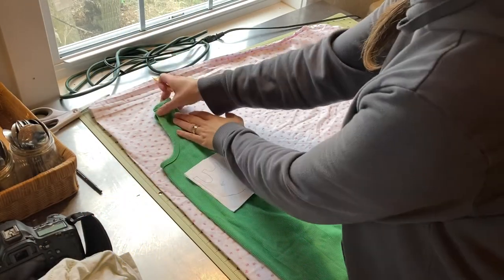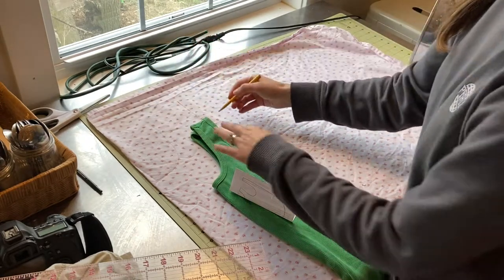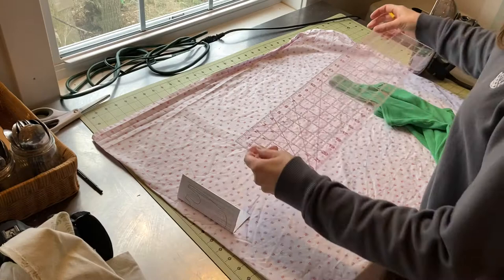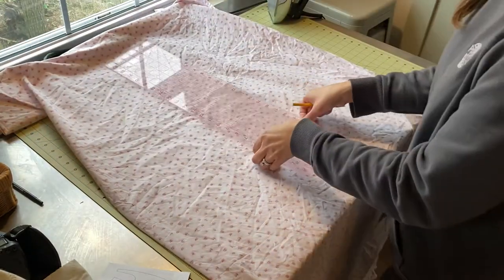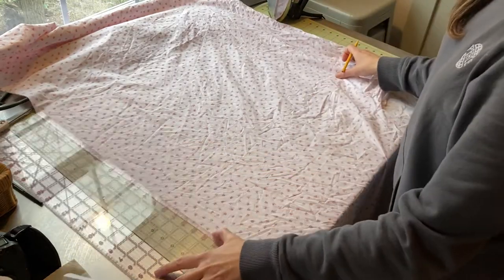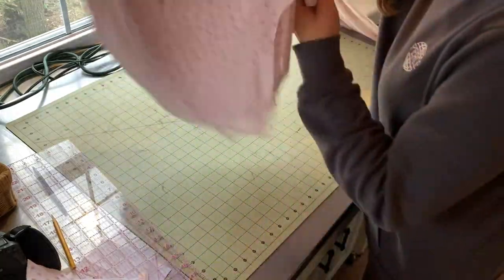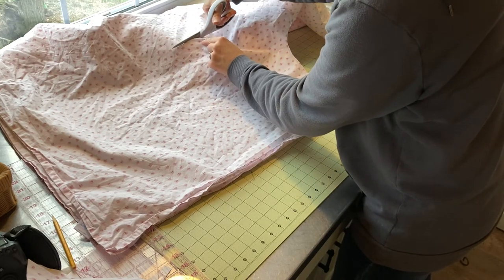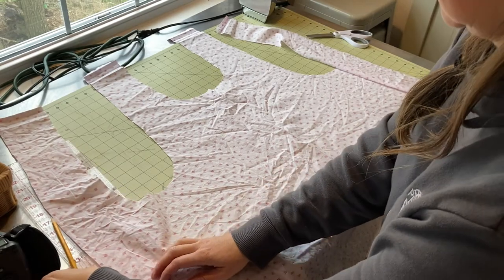Cross Back Apron How to Make Your Own Pattern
This video goes along with a blog post on making your own pattern and how to sew your own cross-back apron.  A beautiful homestead-style apron.  The full tutorial is below